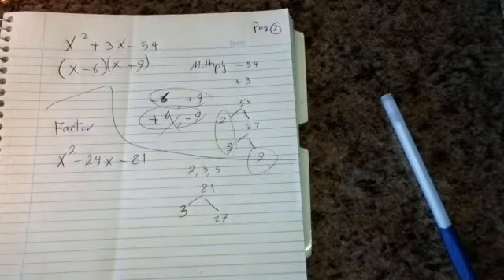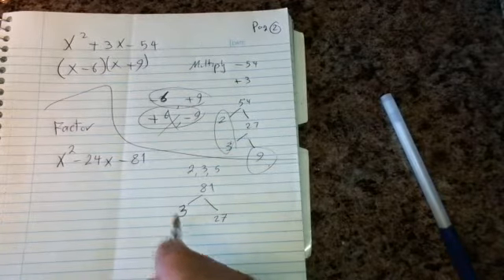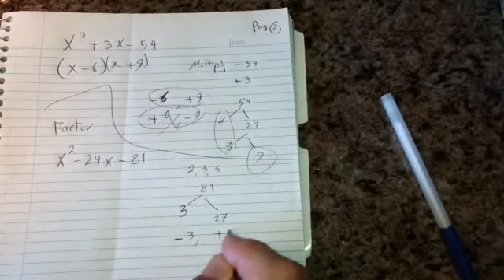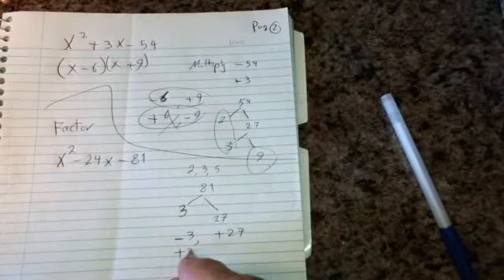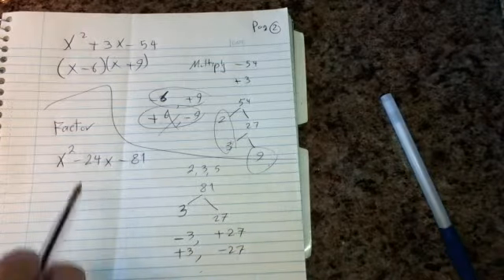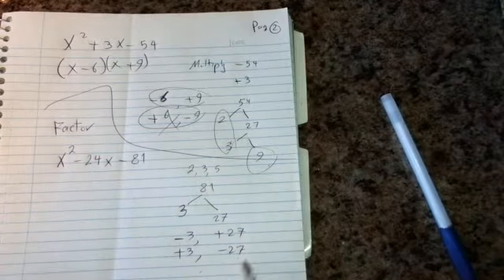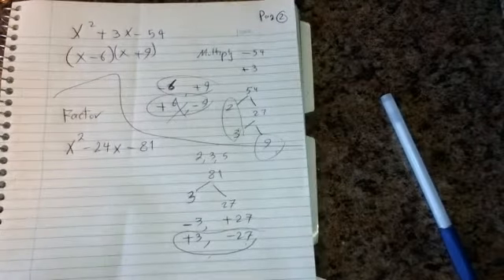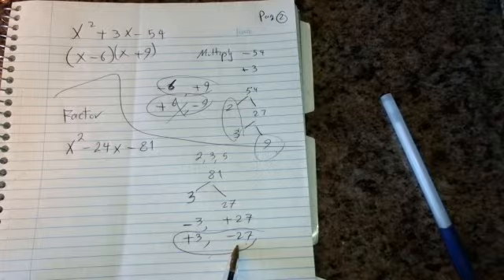Chapter 5 Section 5 6 Math 60 Palomar College